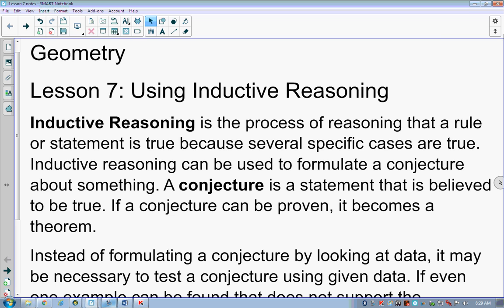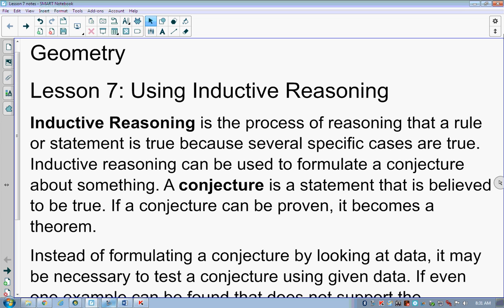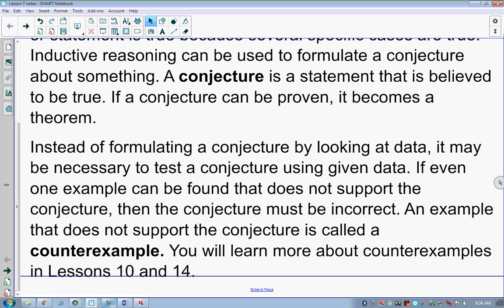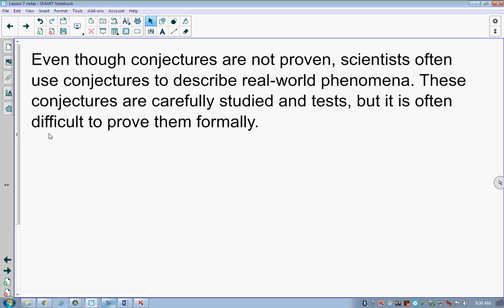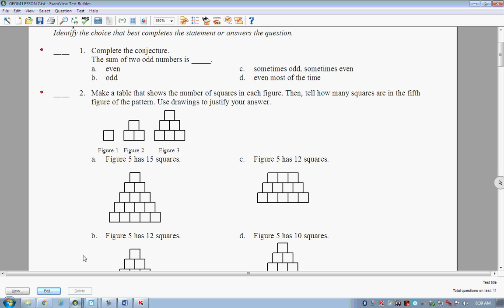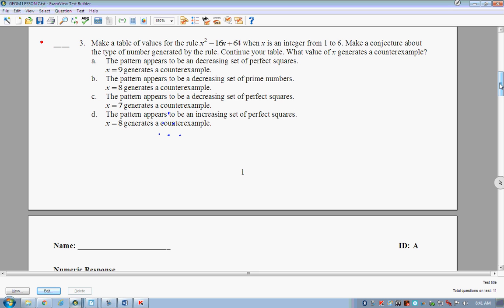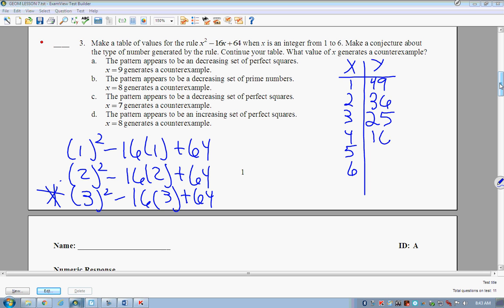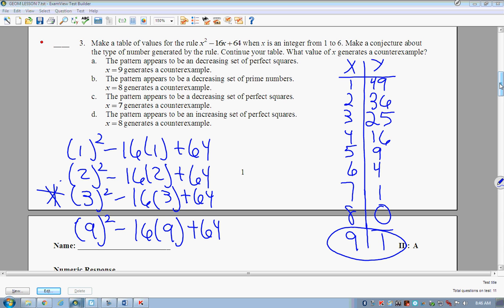Geometry Lesson 7 Inductive reasoning